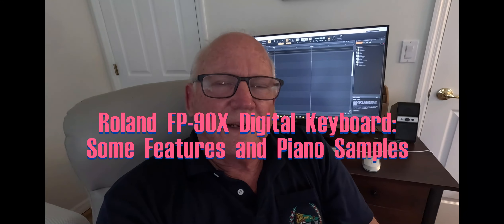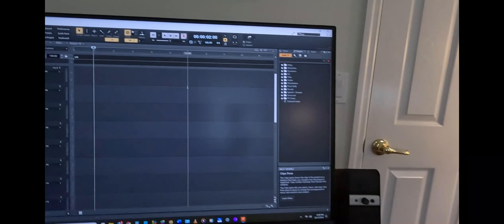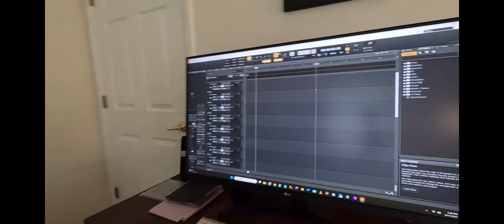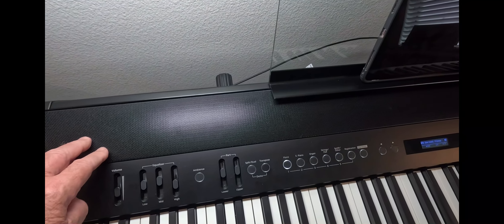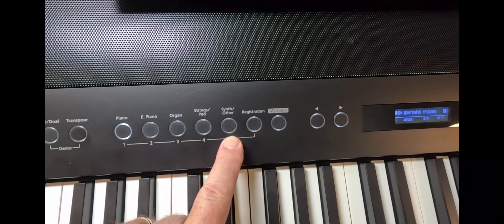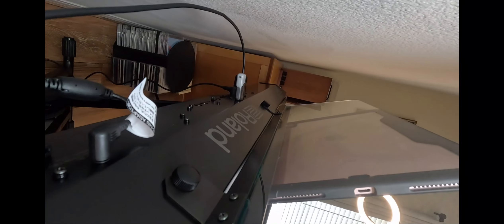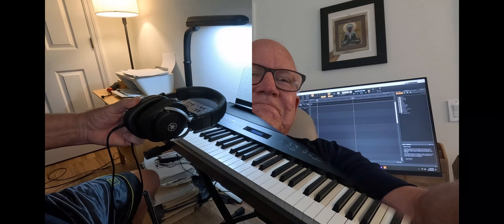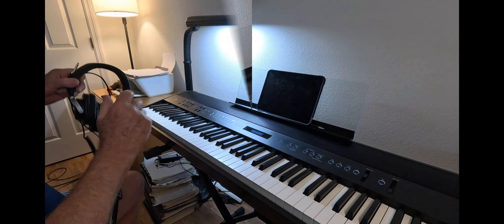Roland FP 90X : Some Features and Piano Samples